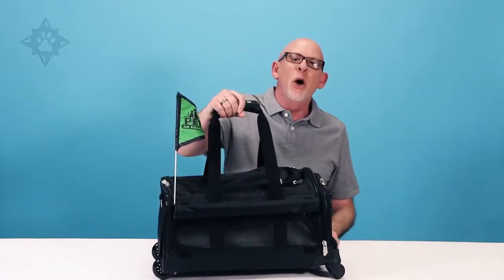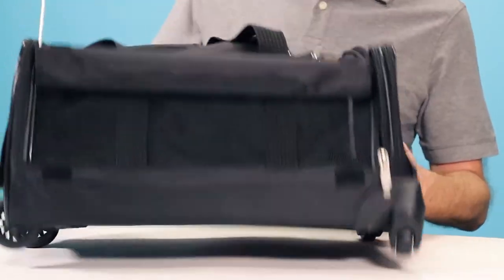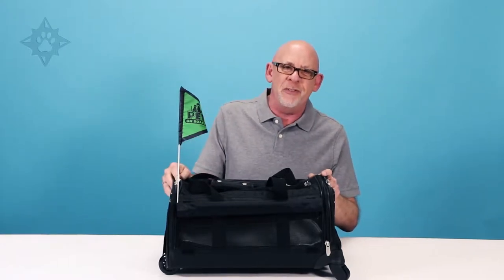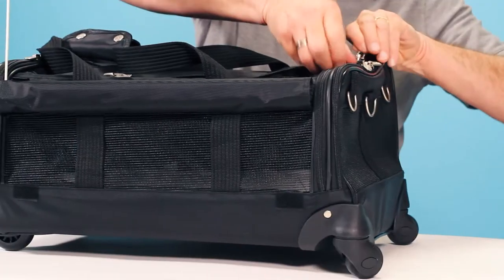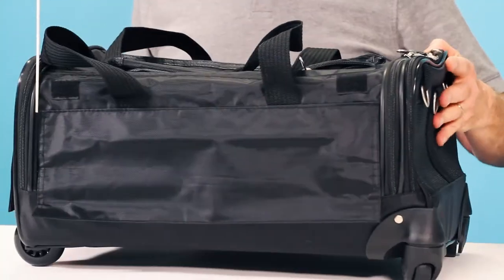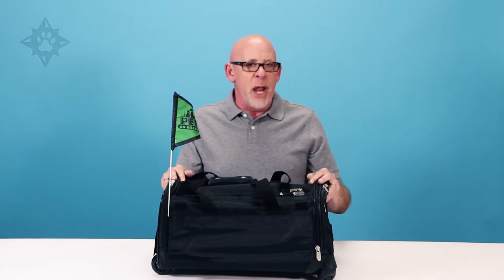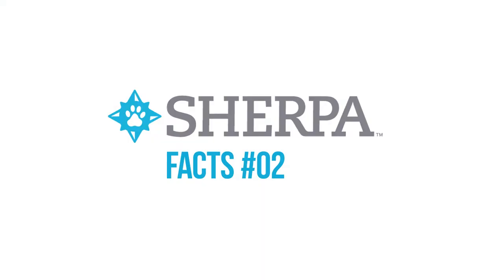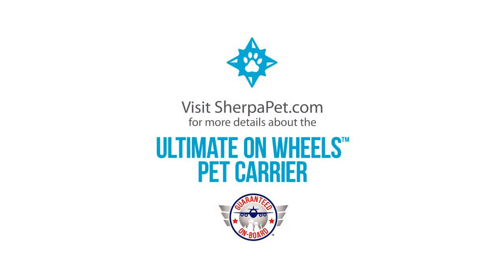SHERPA® Ultimate On Wheels™ Pet Travel Carrier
Travel with Peace of Mind™ with our Ultimate On Wheels pet carrier. Perfect for trips across town, across the country and around the world! Designed for both car and plane travel, it fits under most airline seats and is part of our Guaranteed On-Board® program! Visit sherpapet.com or flygob.com for details.